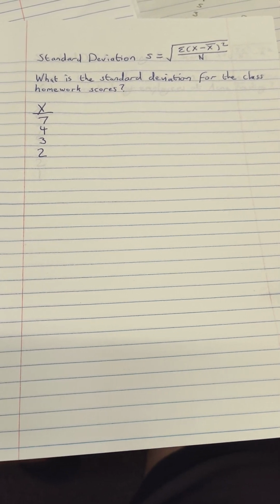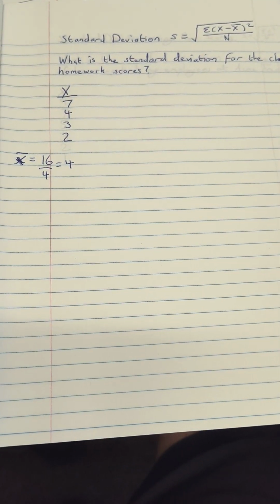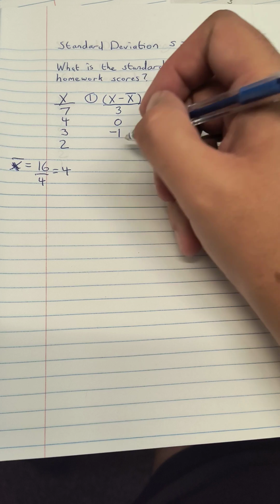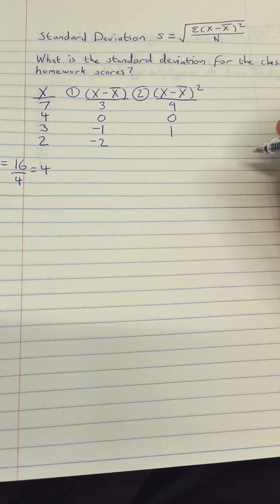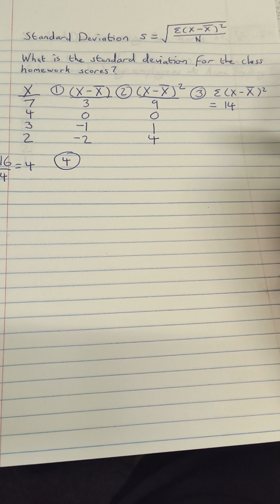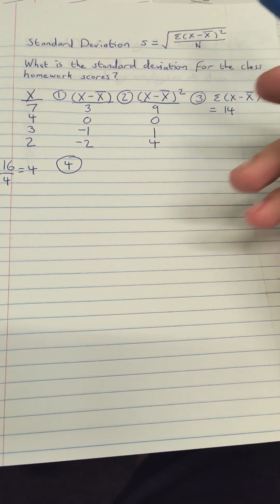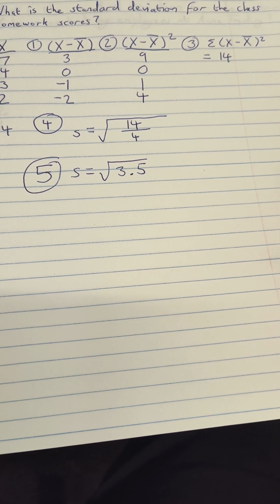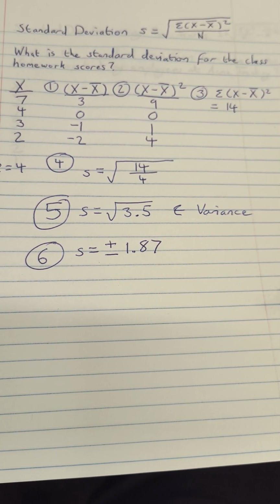Calculating the Standard Deviation example 1